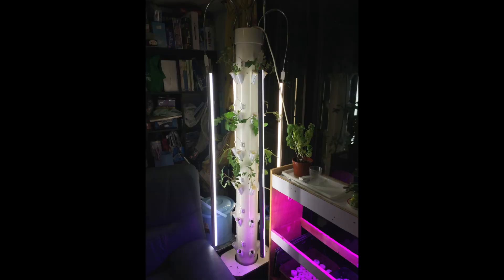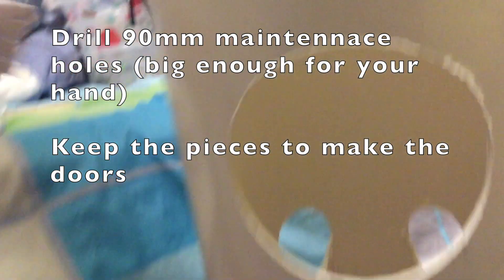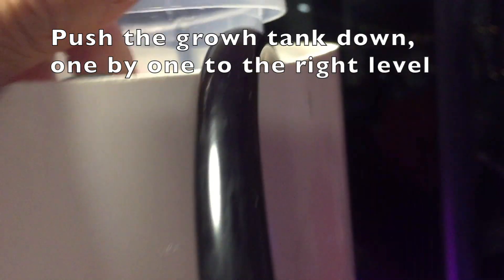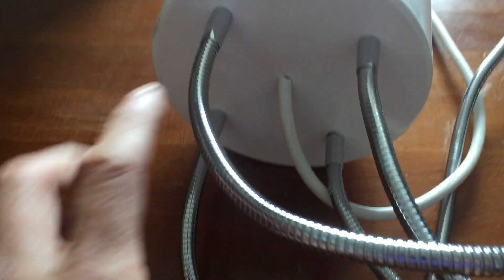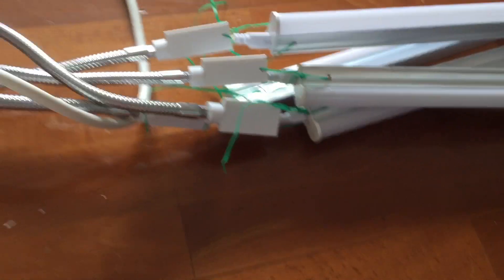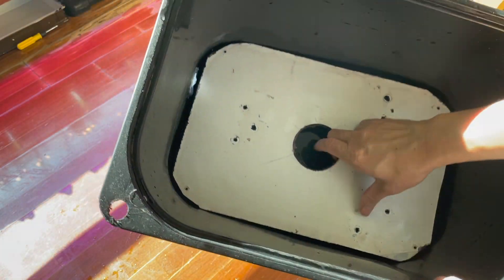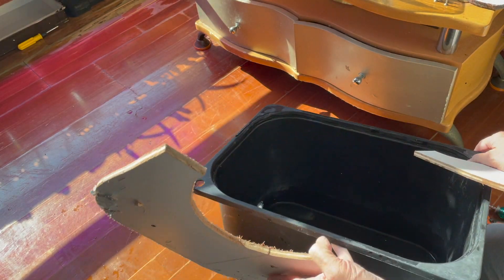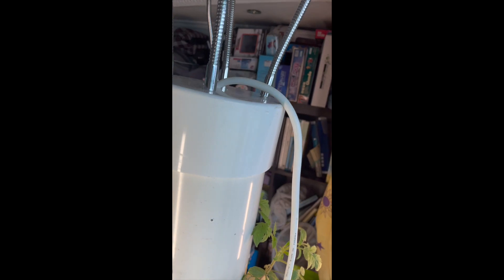Step by Step Guide - PVC Pipe Versions Passive Vertical Grow Tower